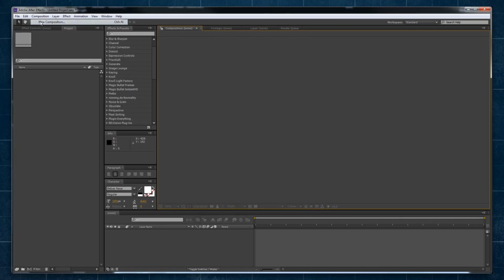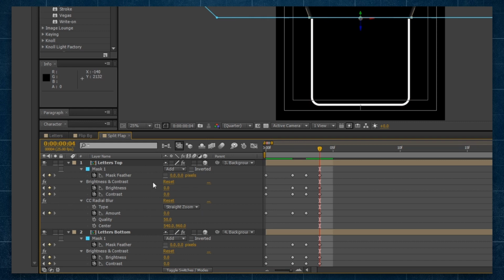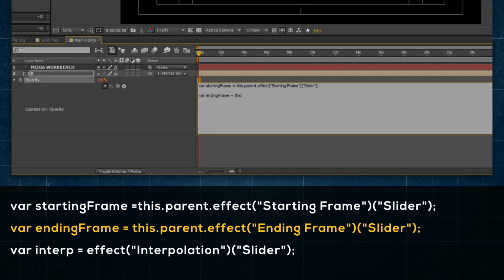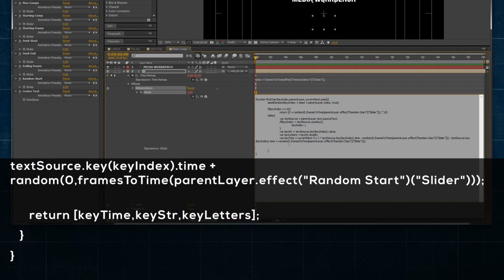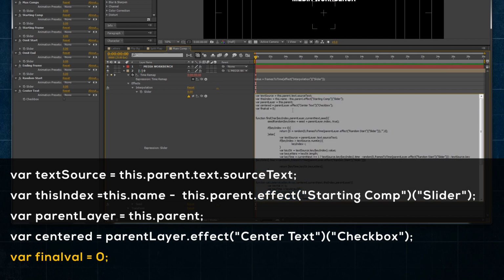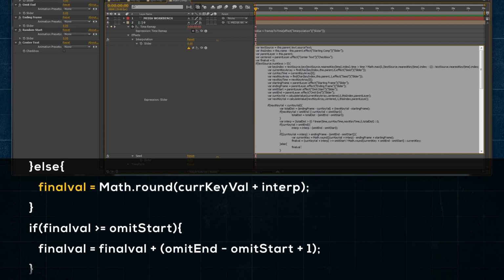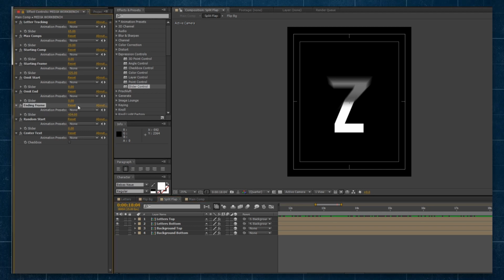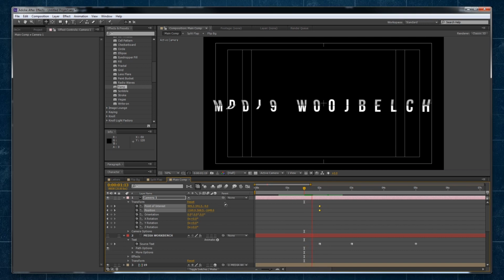After Effects Tutorial - Dynamic Split Flap Display (Loki Marvel Studios Disney+)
I got the coding wrong. Wherever I use "this." please omit it, the latest versions of CC have depreciated it as its a bit redundant, but I recorded the tutorial with backwards compatibility, so it ends up breaking. You can follow the tutorial completely, but just don't include "this." in the expressions, or use "thisLayer." both will work fine.

It's been a long time coming, just like Season 2 of Loki, but finally here's the in-depth tutorial on how to create a dynamic split flap display in Adobe After Effects, giving a look similar to what we see for the locations listed in the series.

This split flap display packs quite a punch, automatically animating in and out any text you enter as a keyframe on a reference layer.

Not only that, this build lets us do the following:
• It’s going to give us the option of either left-aligned, or centre aligned, and we can even keyframe that change between words.
• We set a range of characters to accept, and we can even omit a smaller range within that character range. This lets us either stick to simply A-Z, or add in lower-case, or numbers, or special characters. With the right font you could even use non-English characters such as Hanja or Kanji.
• We will be able to quickly change the look of the split-flaps through one pre-composition
• We will be able to randomise the timing of each character via a slider, plus have an extra seed slider on each split-flap if we want to refine it further.
• We can adjust the positioning for letters through a “Letter Tracking” slider
• Through a few little toggles our split-flap display can become completely 3D.

Evidently this is a long tutorial and there's a lot of code in the expressions used. Find the written version of the tutorial here:

Timecodes:
00:00 Introduction
02:35 Media Workbench Promo
03:40 Tutorial Start - Letters Comp
06:40 Flip Background Comp
07:10 Split Flap Comp
17:18 Main Composition
20:30 Position Expression
22:50 Opacity Expression
25:15 TimeRemap Expression
26:21 Interpolation Slider Expression
58:50 Full Interpolation Expression On-screen
59:19 Controls Explanation and Animation
68:20 Making it 3D
72:29 Conclusion

Have a suggestion for what you'd like to see next?